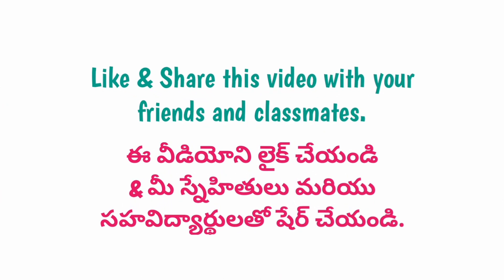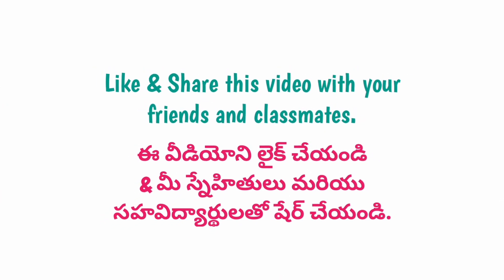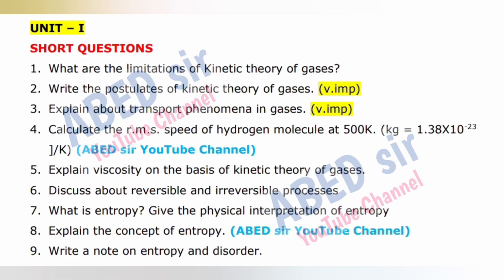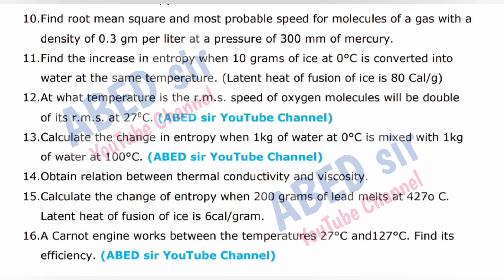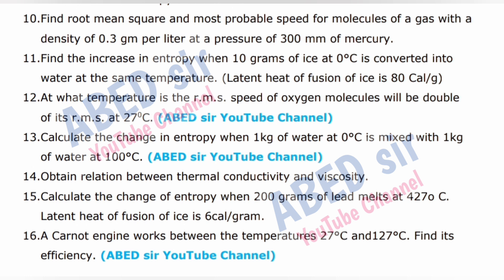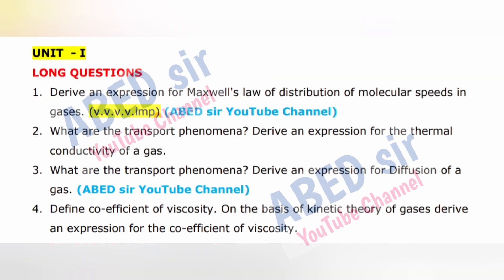Physics Important Questions 2025 BSc II Semester 2nd Sem Thermal Imp Gunshot OU KU TU PU SU MGU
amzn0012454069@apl